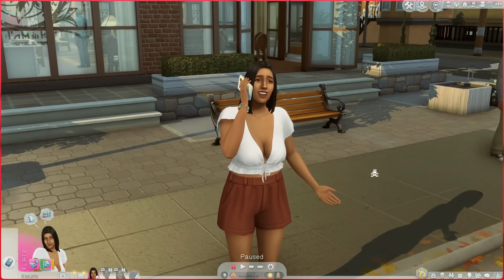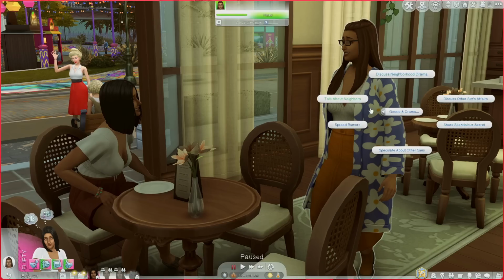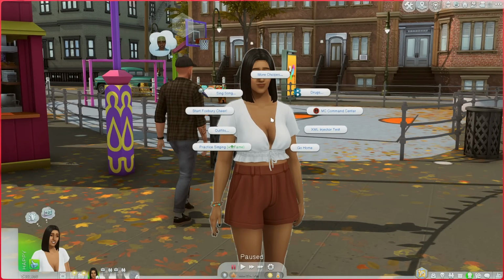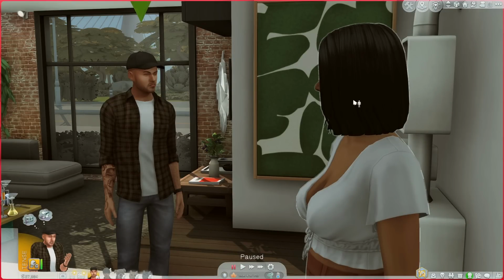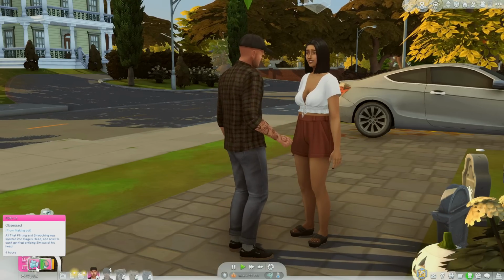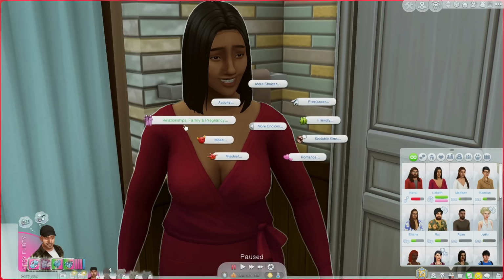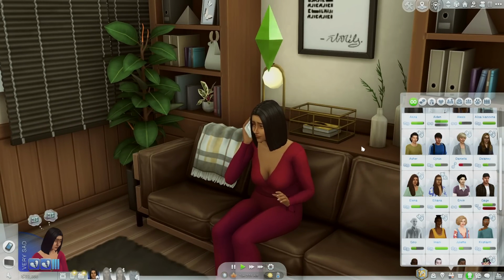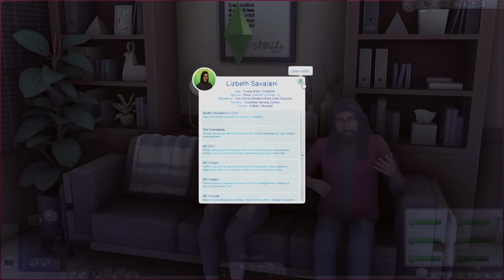Top Mods for Storytelling in The Sims 4 (Links Included)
Here are a handful of mods that make telling your Sims story easier and more realistic. There are tons of mods to also enhance your gameplay to expand your storytelling. I’ve listed mod reviews showcasing them below:

* each mod showcased is neatly linked and listed on my websites. there are too many mods to fill up space in the description *

𝘵𝘪𝘮𝘦
0:00 storytelling toolkit
3:53 sociable sims
5:22 relationship bits
7:02 more traits
8:08 life notes
9:40 memory keeper
11:54 passionate gifts
14:20 kiss and grind
16:04 more kisses
16:45 realistic brawl
18:32 lumpinou rpo
21:50 call anytime
22:31 ui cheats
23:54 mc command center